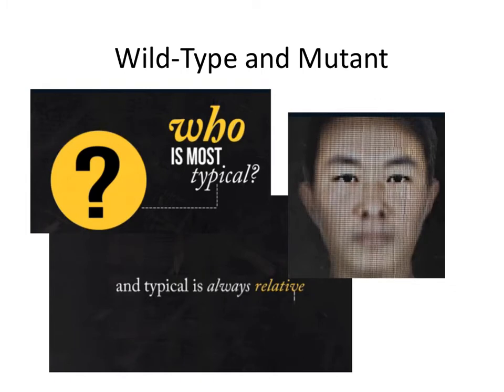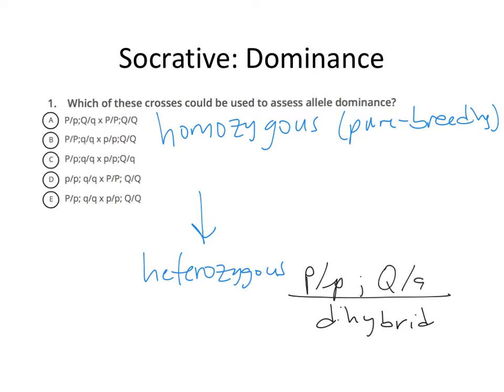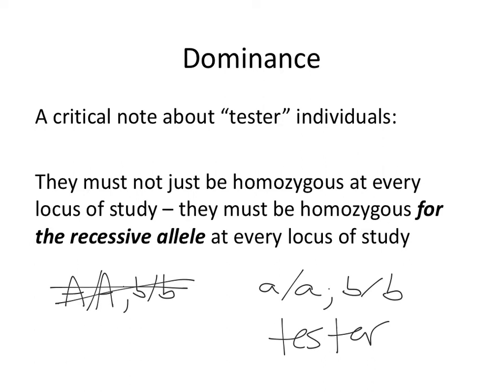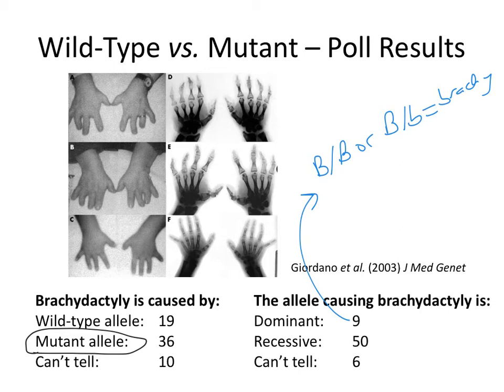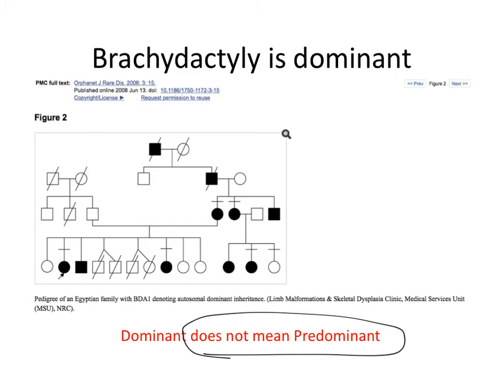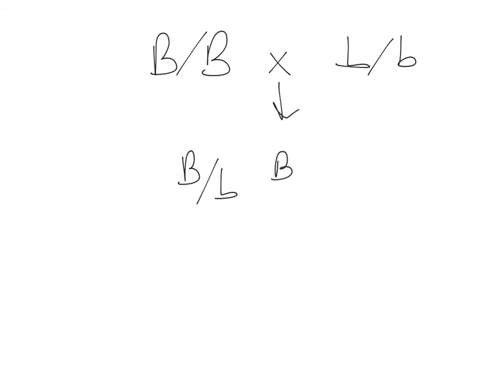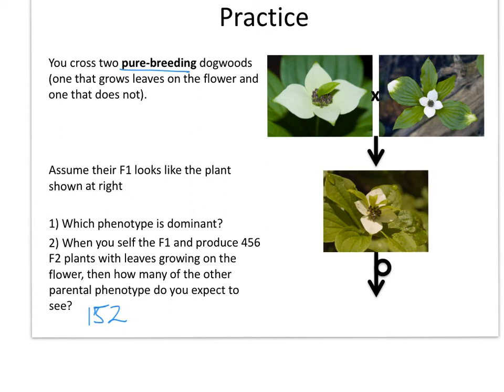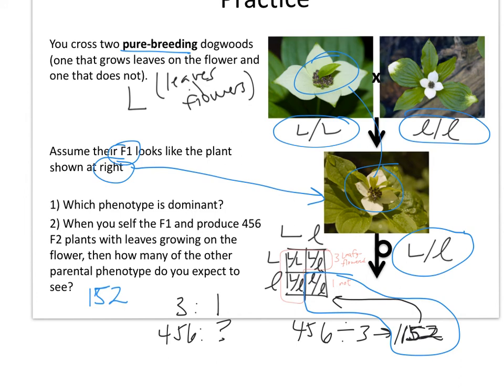170227 102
00:00 Review: wild-type and mutant
02:33 Quiz results: dominance (Socrative)
08:25 Tester individuals: homozygous for the recessive allele at each locus
13:23 Brachydactyly: mutant (rare - not predominant), yet caused by a dominant mutant allele
25:30 Inheritance pattern of brachydactyly; how unaffected individuals for dominant traits (homozygotes) are informative about parental genotypes
27:02 What experiment would have to be done to assess dominance of brachydactyly mutation?
29:42 Practice question: dogwood mating and leafy flowers
36:00 Exam 2 information; conclusion